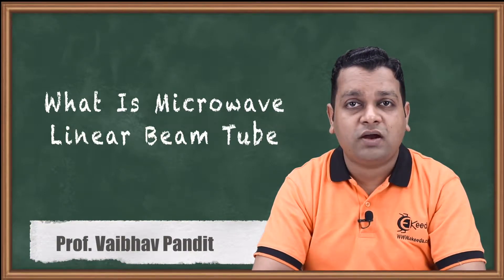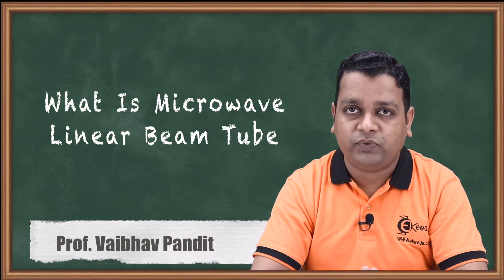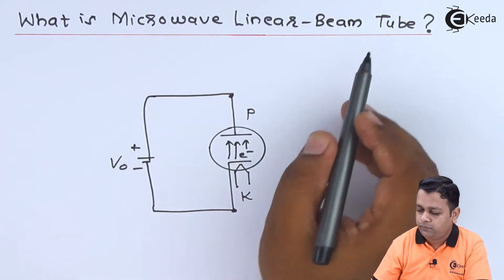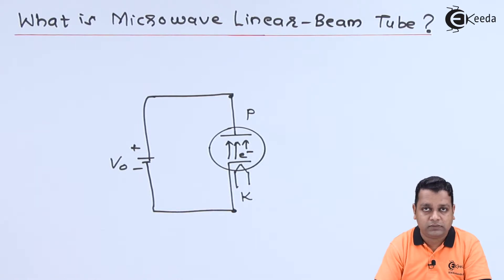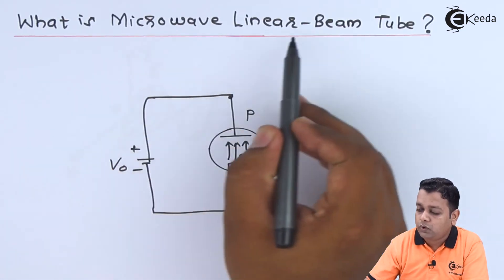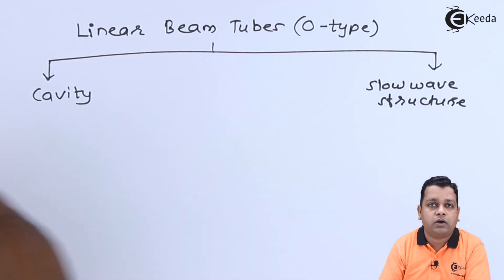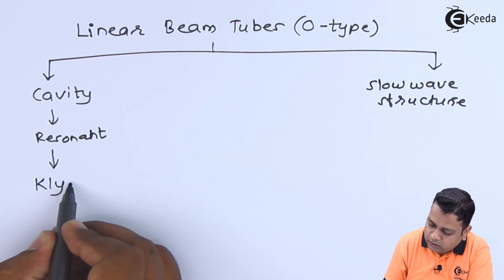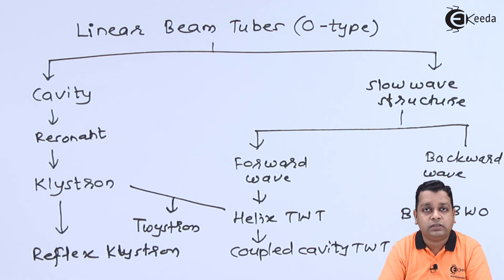What is Microwave Linear-Beam Tube - Microwave Linear Beam Tubes O Type - Microwave Engineering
Video Name - What is Microwave Linear-Beam Tube?

Happy Learning!